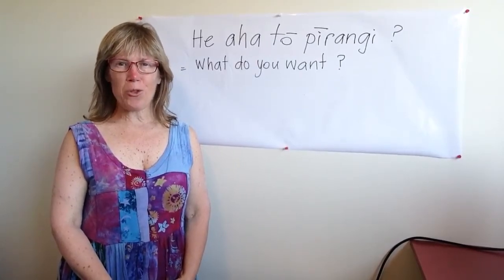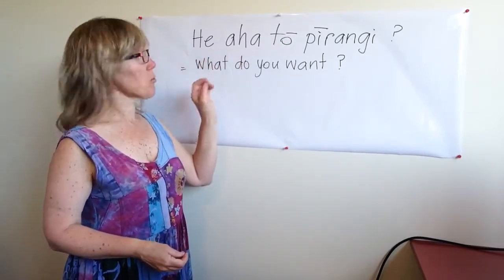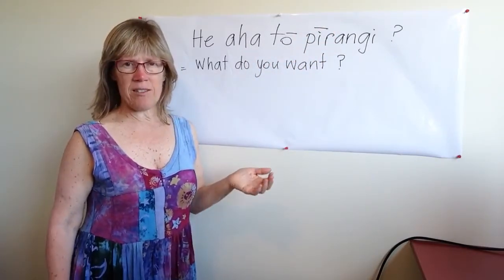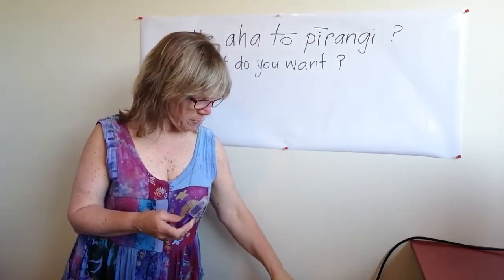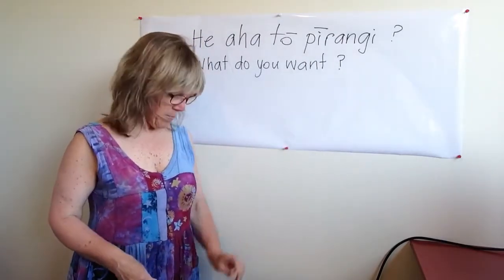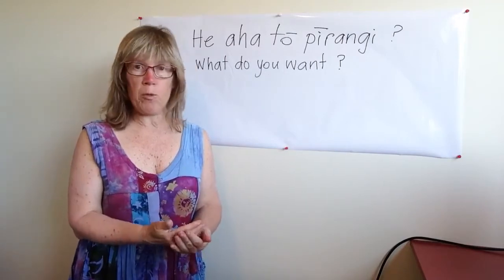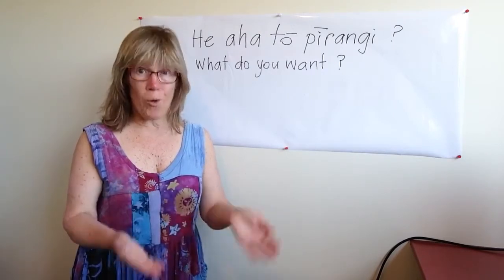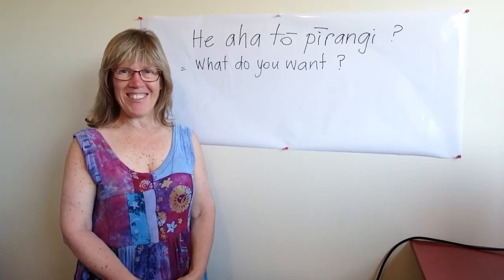What do you want? - In te Reo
Many people want to add more Māori phrases to their daily life. This video from Sharon Holt, Te Reo Singalong books author, will help you to start that journey.